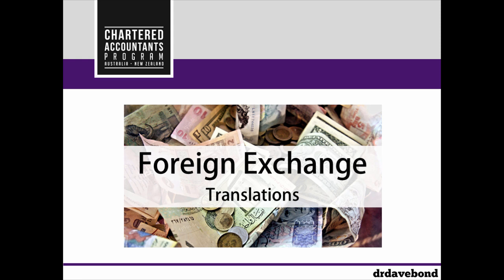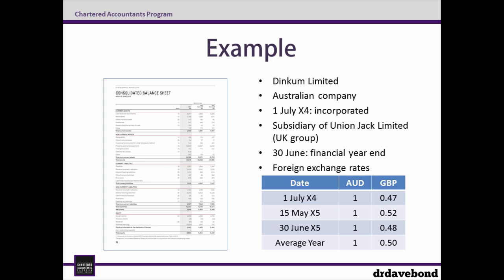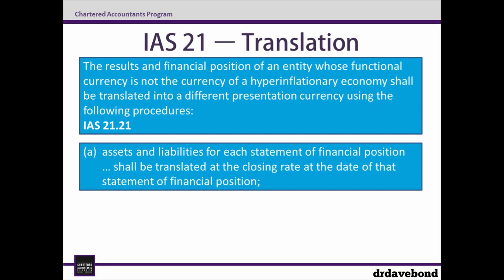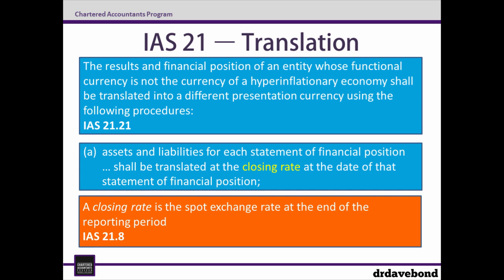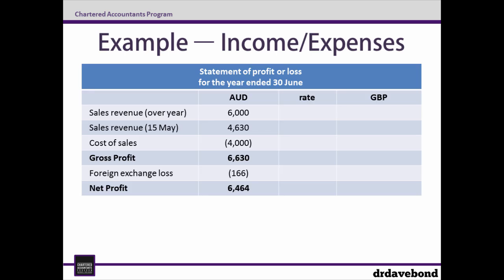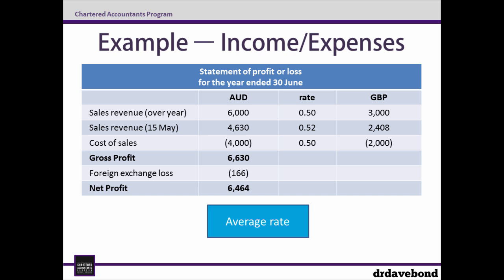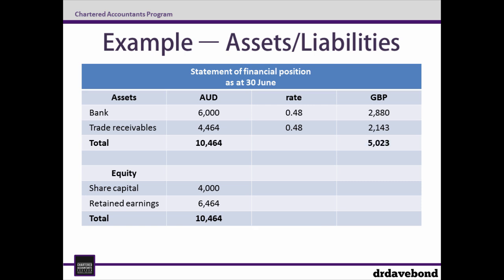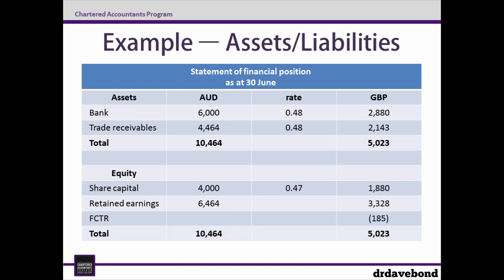FINBites: Foreign Exchange - Translation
This video is part of the FINbites Accounting for Foreign Exchange series, a joint production of Chartered Accountants Australian and New Zealand and drdavebond. In this video we'll look at how a foreign exchange translation is accounted for using IAS 21 The Effects of Changes in Foreign Exchange Rates.

Presenter: Dr David Bond CA.